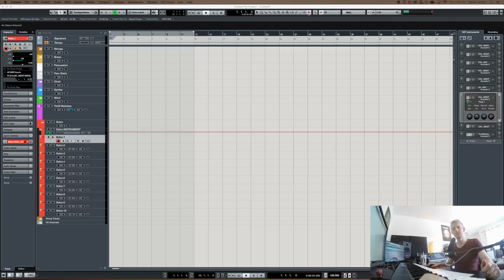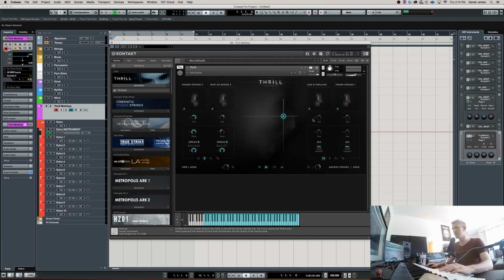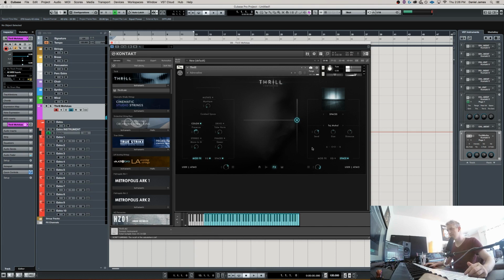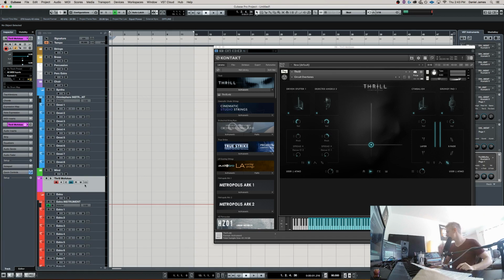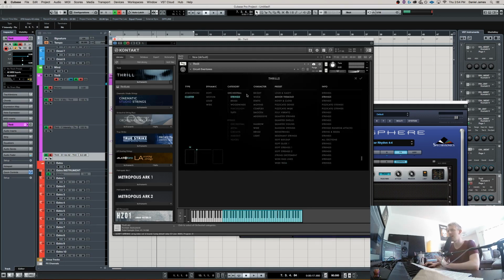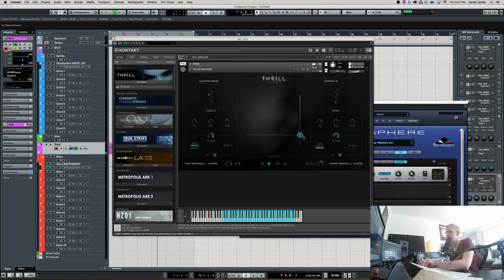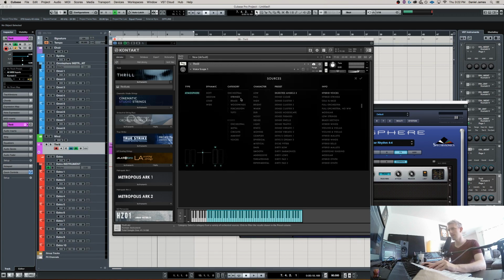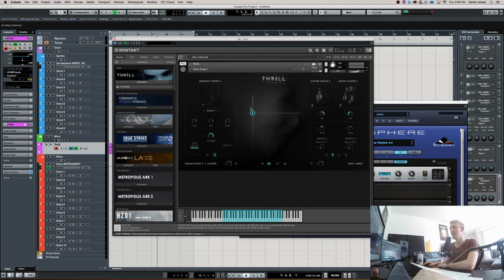NI THRILL - Overview Video (Live Stream)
In this video we take a look at Native Instruments Aleatoric sample library Thrill -- Watch live